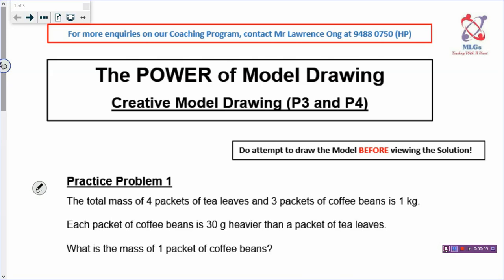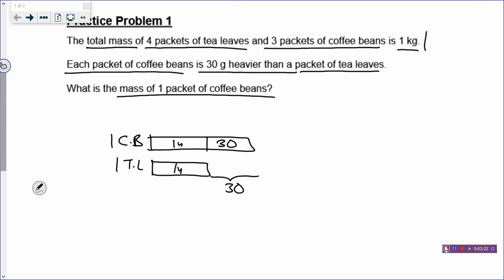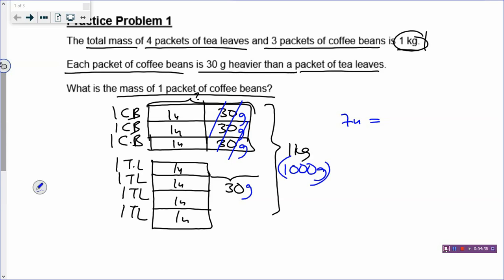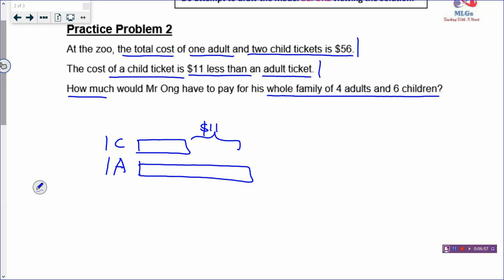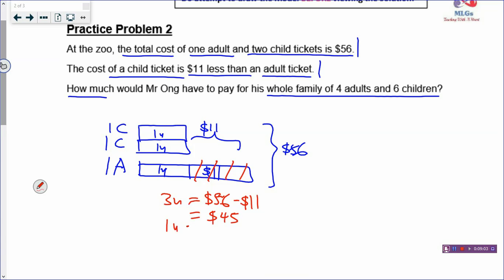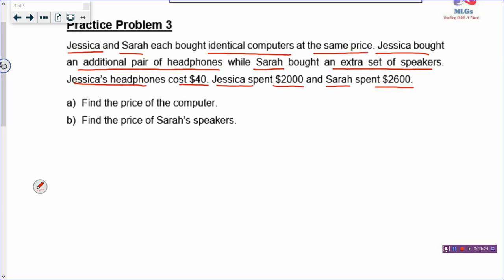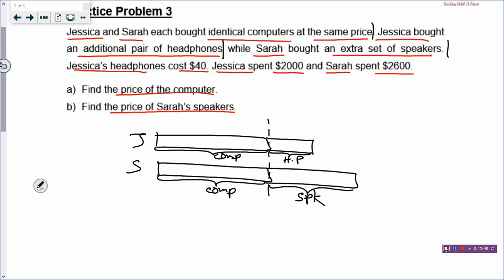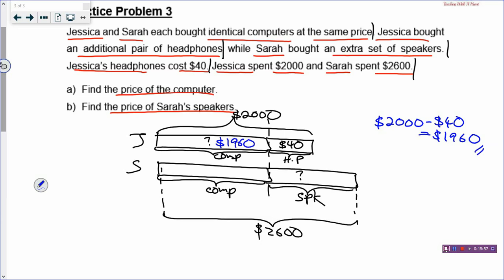PSLE Math Model Drawing Lower Primary Lesson 4